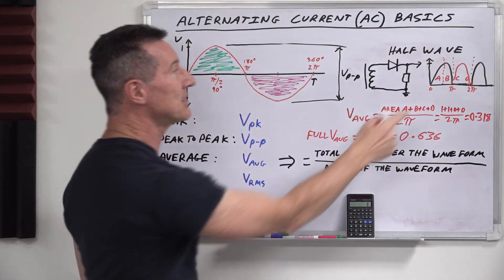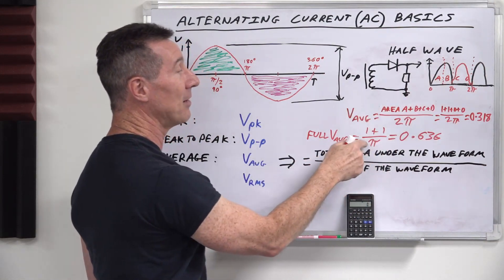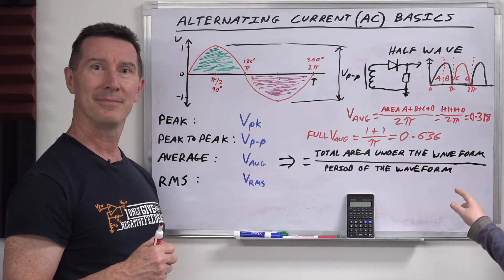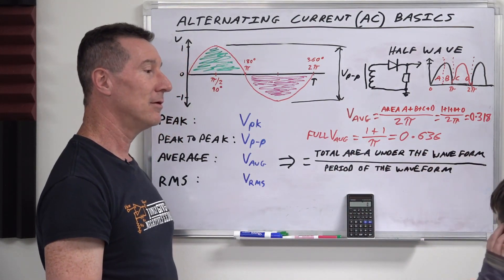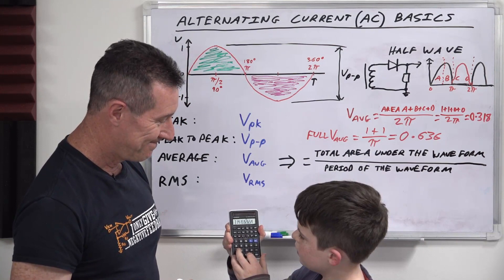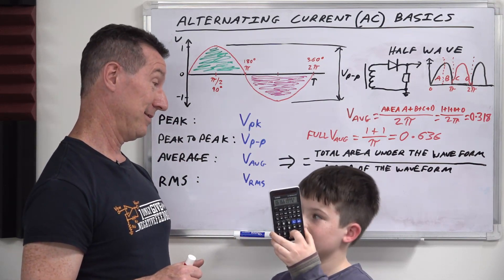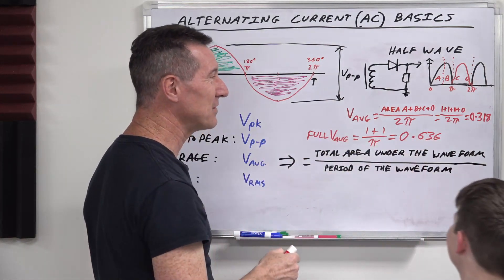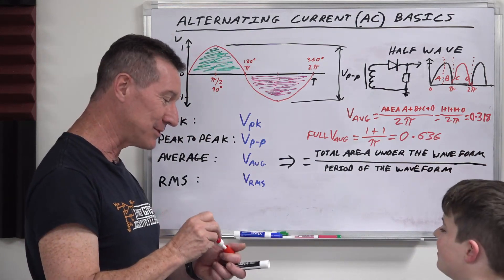Sagan CORRECTING Dave!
Sagan doesn't agree with Dave's rounding.